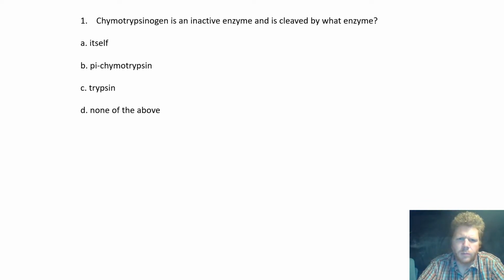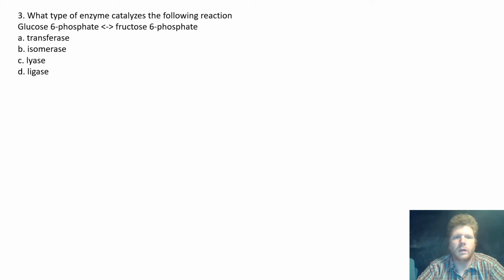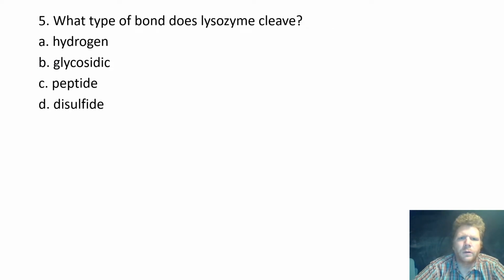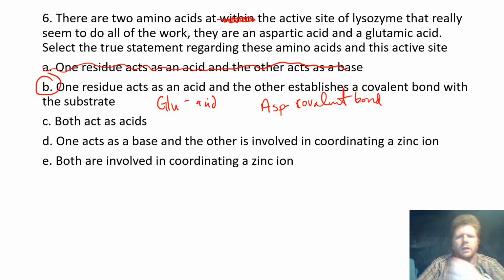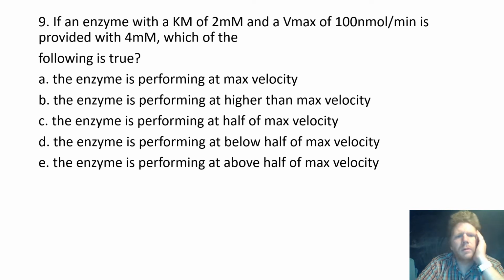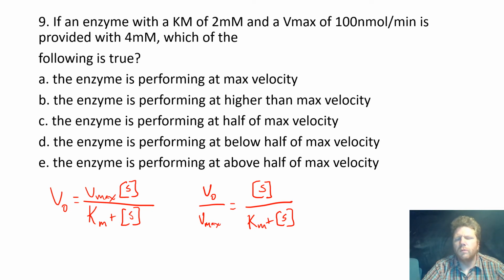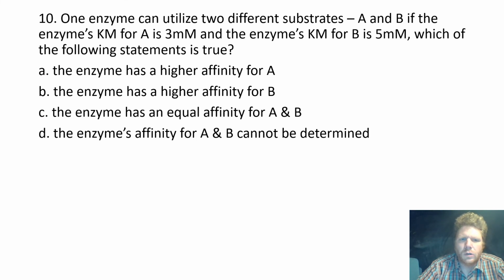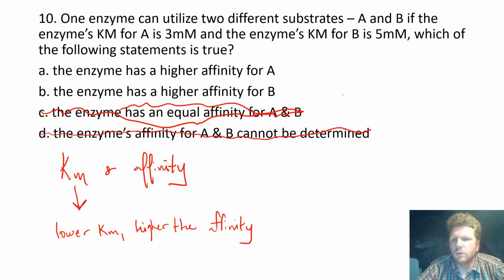Exam 3 pt1